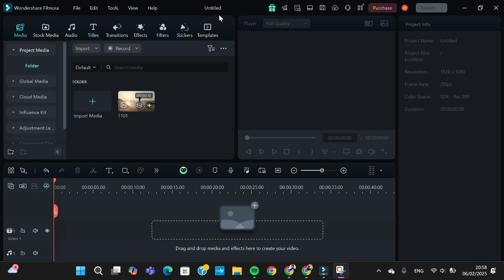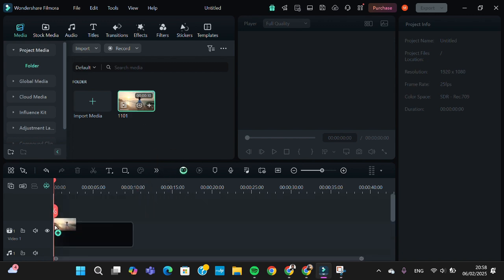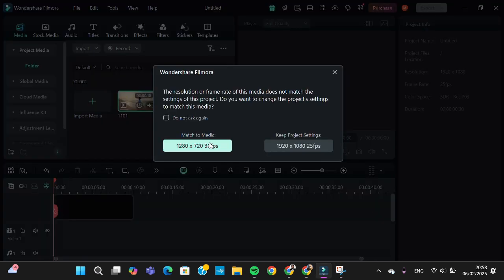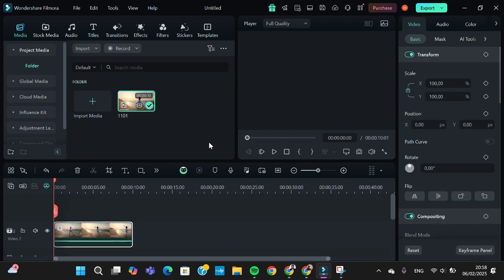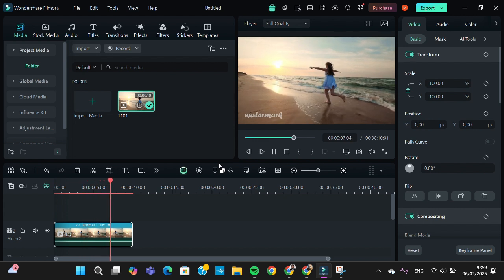How to Reverse Video on Filmora 14? Make the Video Play Backward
Want to create a cool reverse effect in your videos? 🚀 In this tutorial, I’ll show you how to easily reverse a video in Filmora 14, making it play backward smoothly! Perfect for creative effects, slow-motion rewinds, and fun edits!